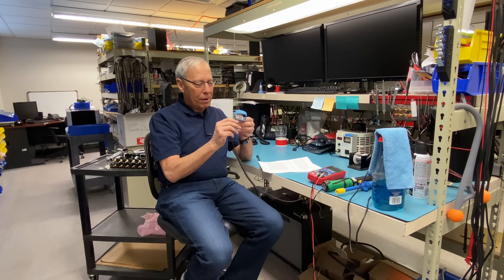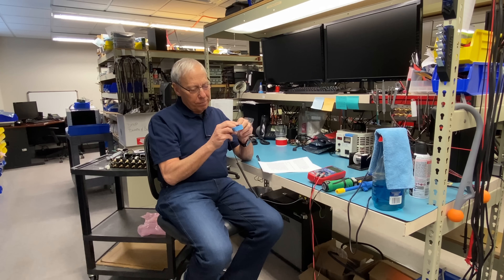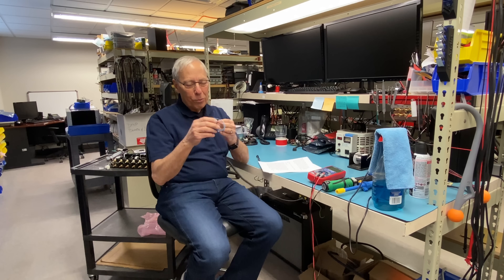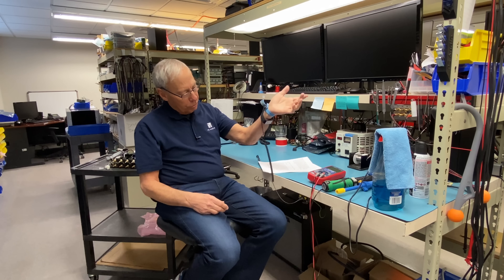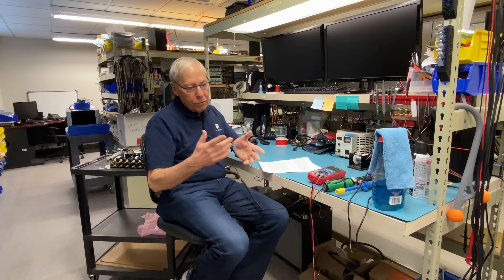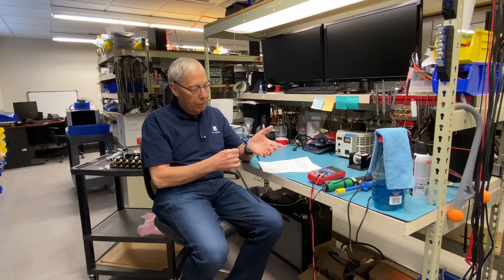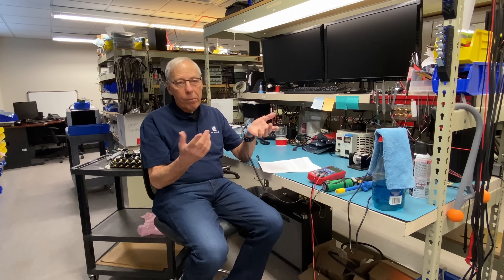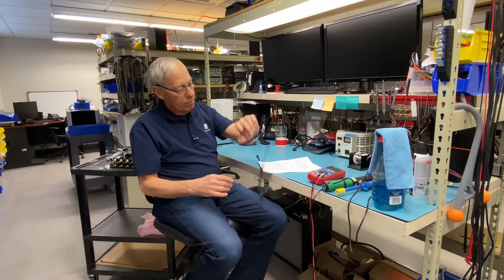Is speaker sensitivity related to frequency?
We hear the term "sensitivity" when it comes to measuring speakers, but what does it actually mean and is it frequency dependent? Paul explains all in this short video.